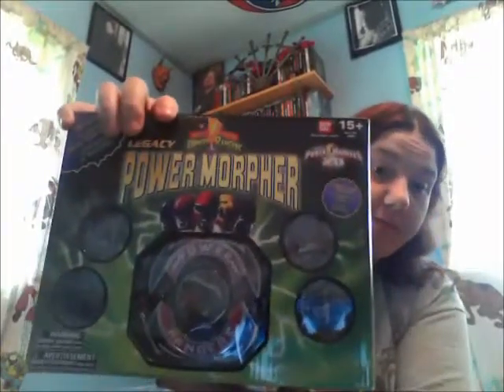Legacy Morpher 1st Edition & 2nd Edition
There are now 2 editions of the Legacy Morpher. Showing you what to look for when you are buying one.